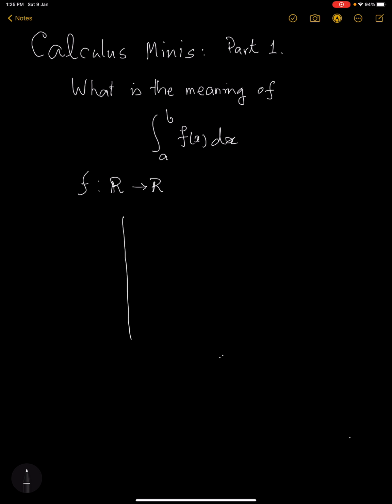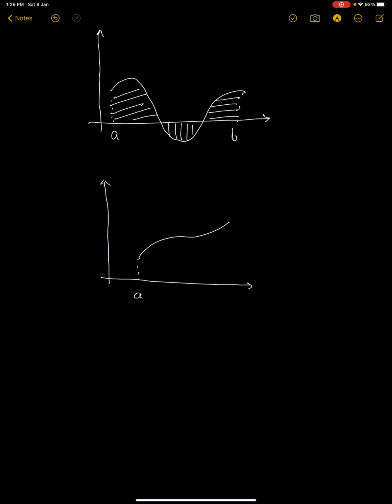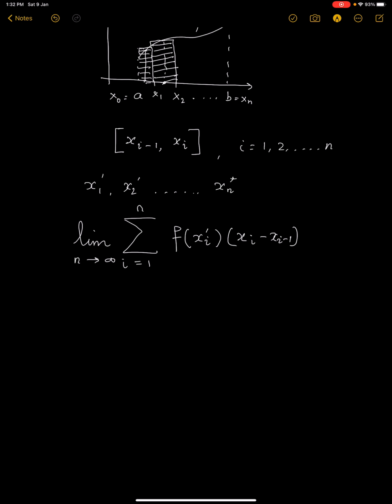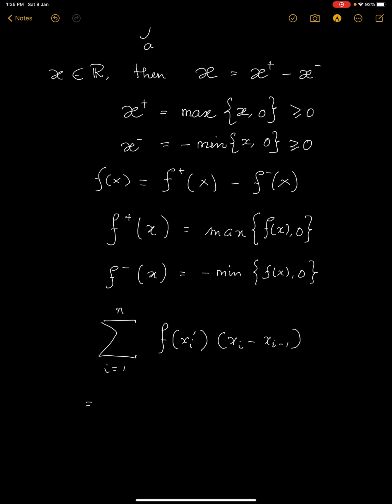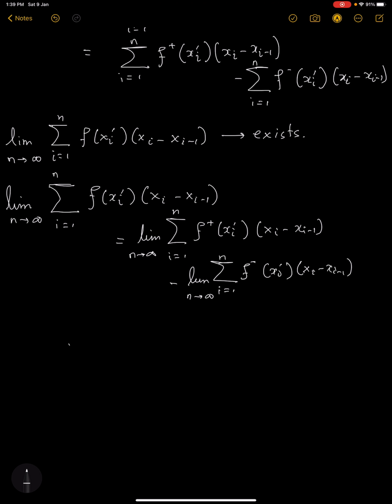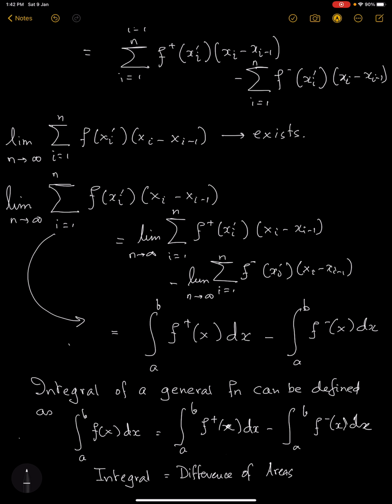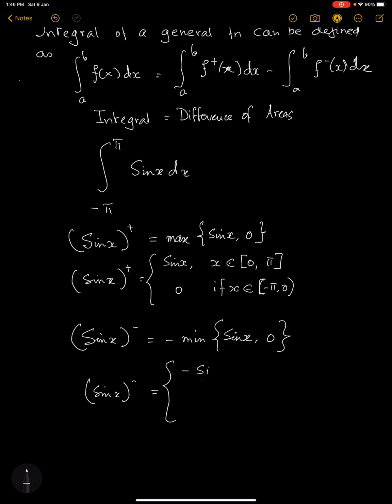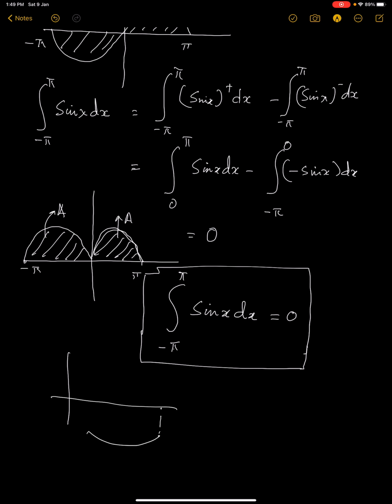CALCULUS MINIS PART1 , What is the meaning of the integral of a continuous function.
This the first video in the series of videos on interesting stuffs from calculus. Here we show that for a general function the integral can be interpreted as the difference of two areas. One thing that I have forgotten to mention that we discuss only the case of continuous function.